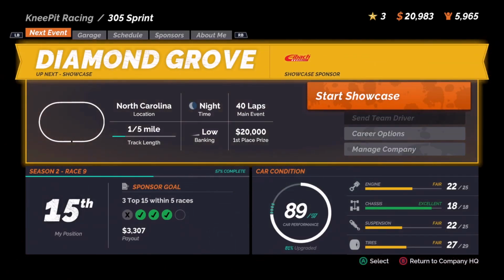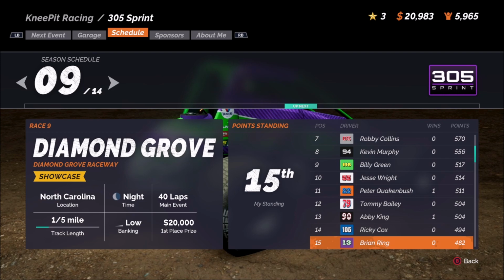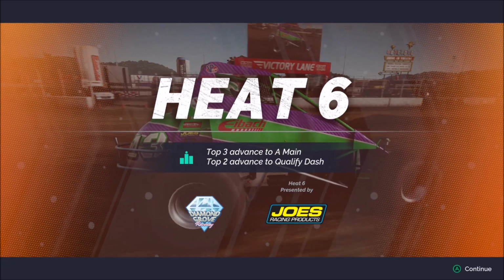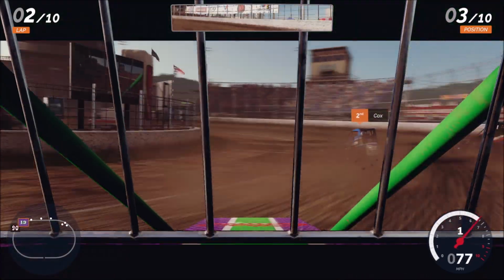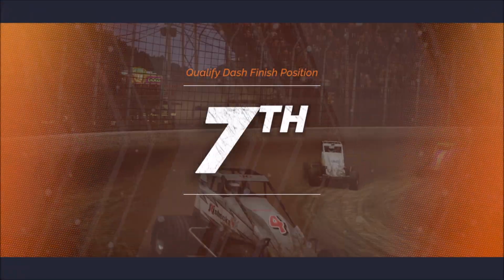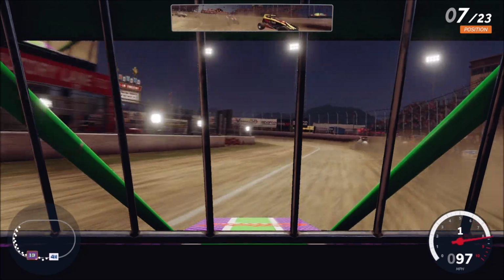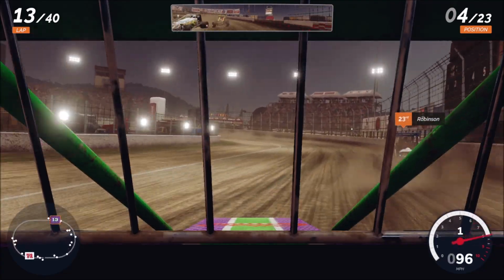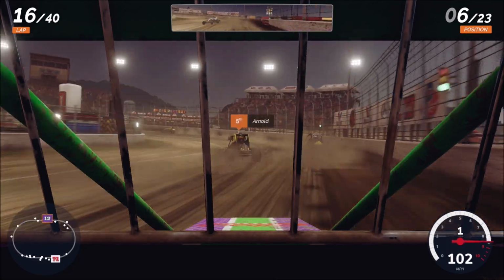SRX: The Game - Career Gameplay - Showcase Event at Diamond Grove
In today's career mode gameplay, our second season in 305 continues at Diamond Grove. We need the best finishes possible in order to gain the most money and upgrade our car to maximum performance.

For channel updates be sure to join our Knee Pit Gaming Discord.

The Superstar Racing Experience is an all new racing league, led by 3-time Cup Series Champions and Hall of Famers Tony Stewart and Ray Evernham. It features intense 700-horsepower action on a mix of dirt and aphalt short tracks. Put simply, SRX is about getting back to the basics of racing, and putting the competition in the drivers hands!

SRX: The Game allows you to compete against some of the greatest champions in motorsports history. Tony Stewart, Helio Castroneves, Bill Elliott, Tony Kanaan, Michael Waltrip, and many more await you. It's short track racing against the BEST to ever do it! You'll compete on 6 licensed tracks including Eldora Speedway, Knoxville Raceway, Lucas Oil Raceway, Nashville Fairgrounds Speedway, Slinger Speedway, and Stafford Speedway.

To get to SRX, you'll have to become a Superstar yourself! Earn your way to the top in Career Mode featuring 305 Wingless Sprints, Stadium Trucks, and Dirt Late Models on more than 50 additional dirt tracks. Or, take on all your friends in Online Multiplayer or Local Split Screen.

It's a racing experience like no other!

* The official game of SRX: The Superstar Racing Experience

* 4 different series, featuring different cars and rule-sets

* 6 world class licensed tracks, and over 50 additional dirt tracks

* All the stars of the SRX series including Tony Stewart, Helio Castroneves, Bill Elliott and many more

* Compete against the world in 25-player multiplayer

* Build your racing team from the ground up in Career mode, hiring employees and drivers, and upgrading your cars along the way

* Create your own Paint Schemes in our Custom Car Creator